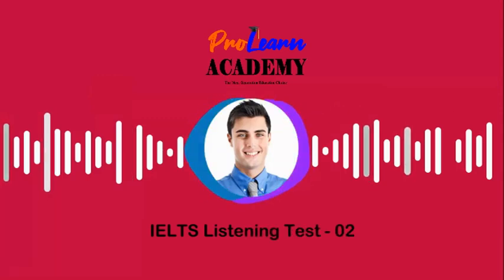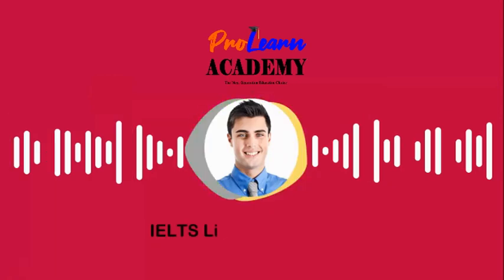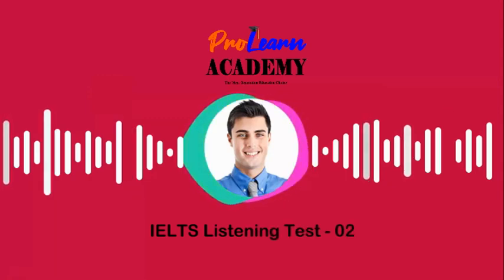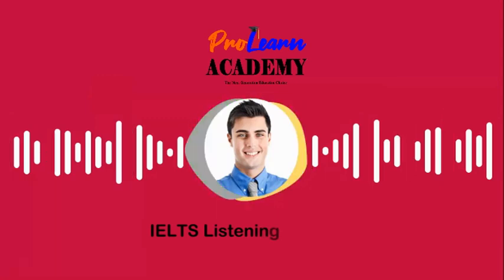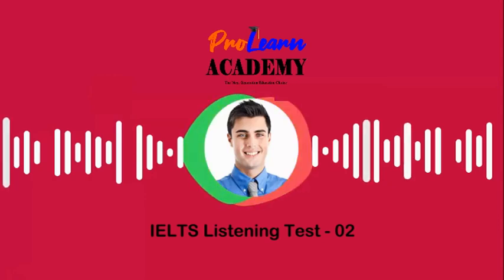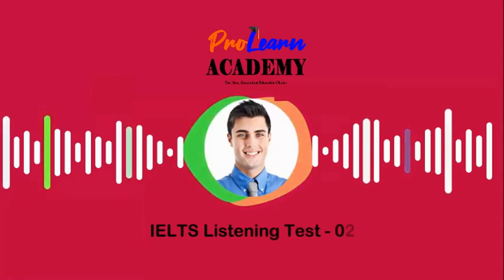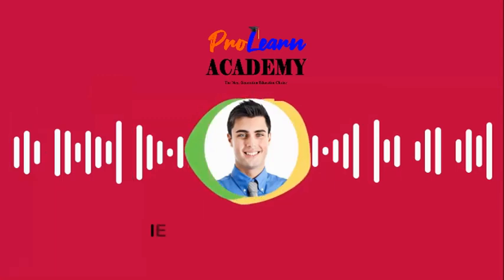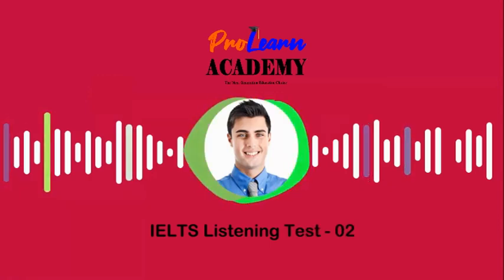IELTS Academic Listening Test 02 - SECOND-HAND BEDROOM FURNITURE FOR SALE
SECOND-HAND BEDROOM FURNITURE FOR SALE